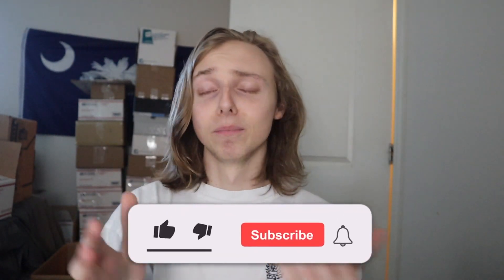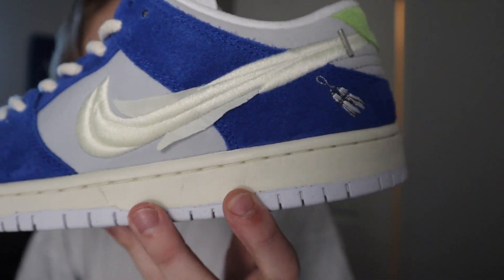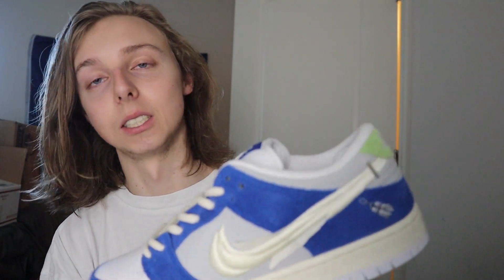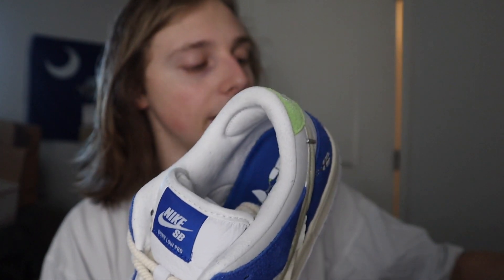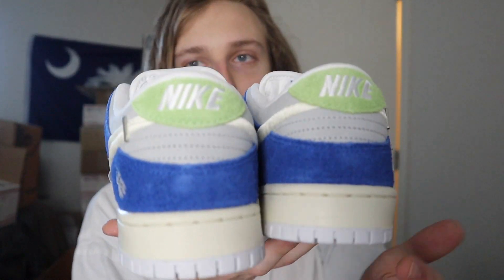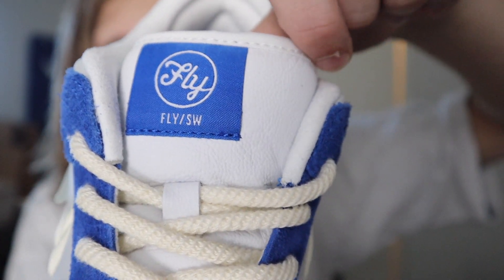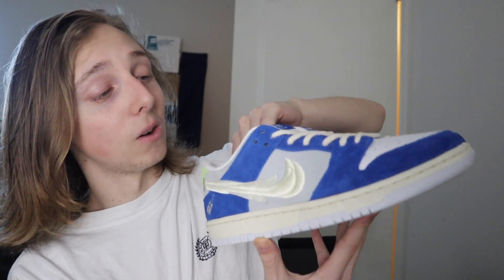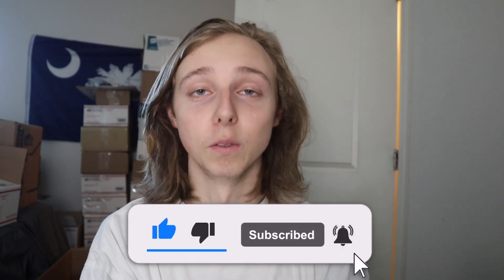PRICES MAY DROP! FLY STREETWEAR X NIKE SB DUNK LOW IN HAND REVIEW!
CHECK OUT HYPELABS ON OUR WEBSITE BELOW TODAY! Join our waitlist! (Won't be charged unless let in)

So today in this video, I decided to bring you guys a nike sb dunk low unboxing for the recent fly streetwear collab, which also dropped on snkrs, but mainly in skate shops! Or Hypelabs to up your resell game :)

thanks.

Thank you guys for watching this fly streetwear x nike sb dunk low sell or hold/fly streetwear sb unboxing video!